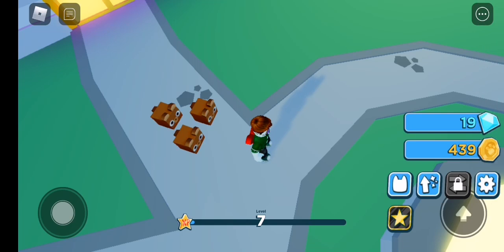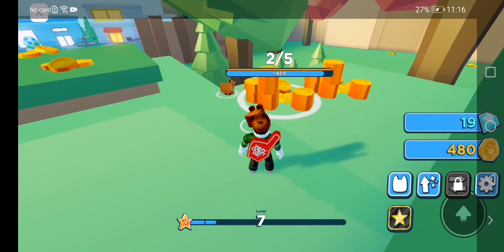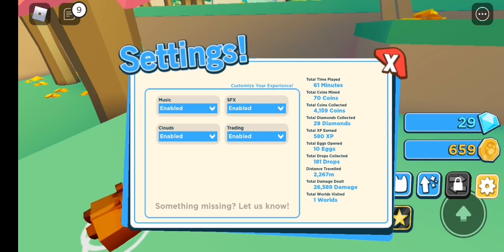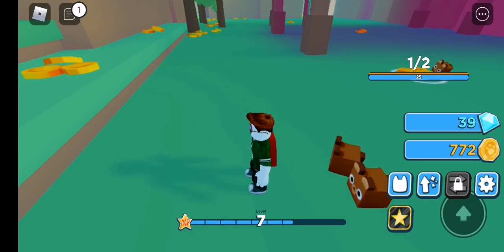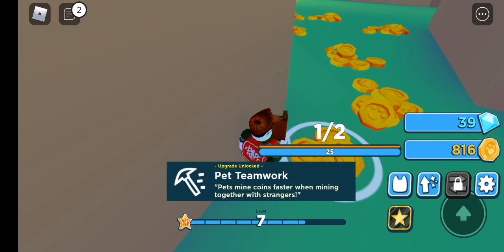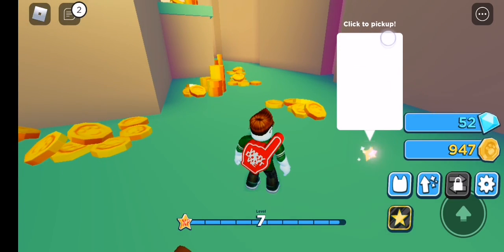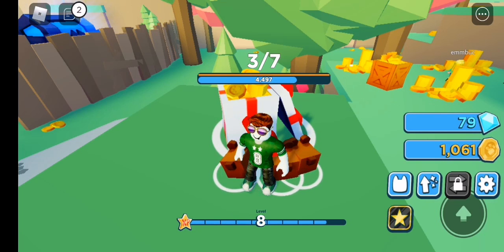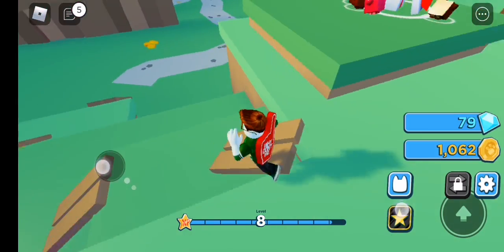Roblox#24 it's insane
come and join me as I level up let's make it a fun day Kola gamers game on